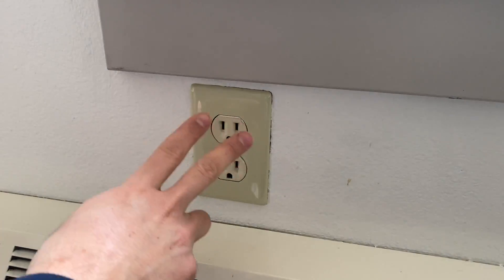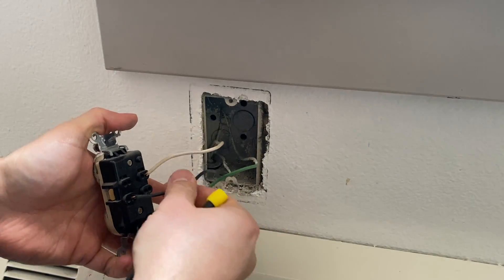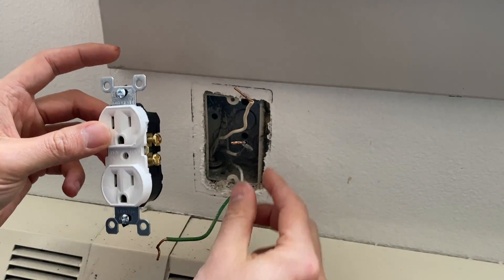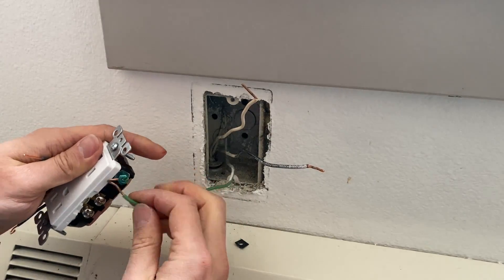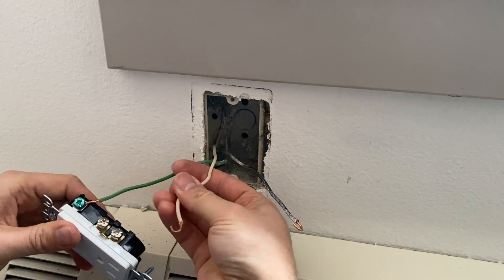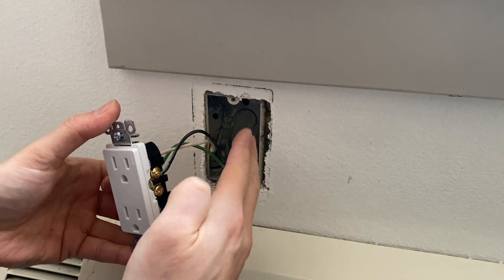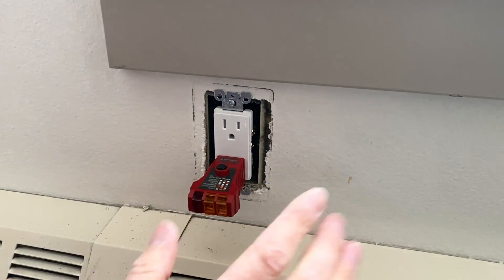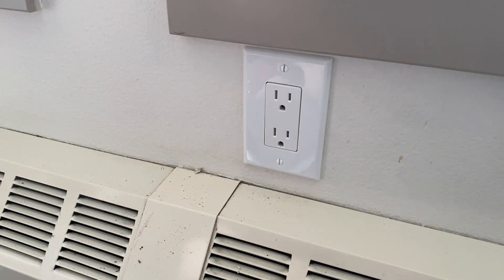How to Change Electrical Outlet As a Beginner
How To Replace Old Electrical Outlet Receptacle with new Installation diy
Electrical Outlet, Install, Tutorial, Wire, Installation, how to change an outlet, how to change receptacle outlet

►Important Notes:
1. Always consult a licensed electrician if you are uncertain about any aspect of electrical work.
2. Follow all local codes, regulations, and safety guidelines when performing electrical tasks.
3. The methods demonstrated on this channel may not be suitable for your specific situation.
4. I am not responsible for any injury, loss, or damage resulting from following or misusing the content in these videos.

"how to change wall receptacle"
"how to replace outlets and switches"
"how to replace a power outlet with 2 wires"
"changing electrical outlets from 2 prong to 3"
"how to replace electrical outlet with 3 wires"
"replacing electrical outlets in an old house"